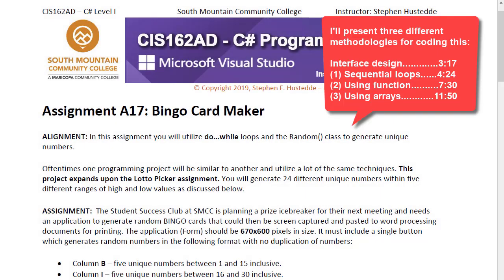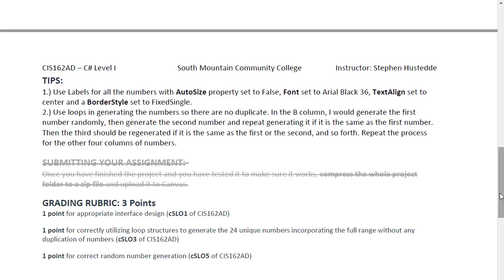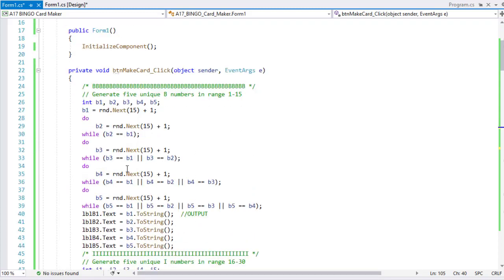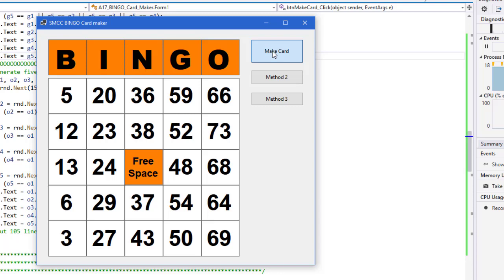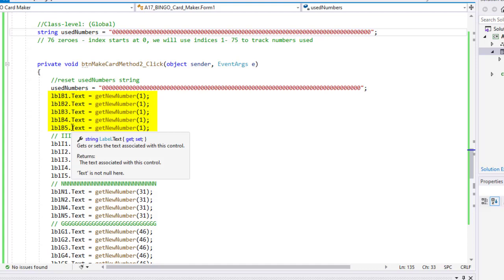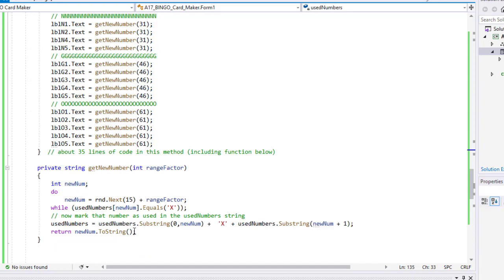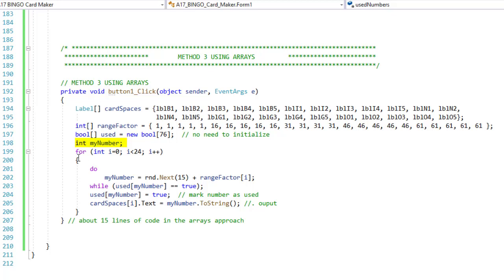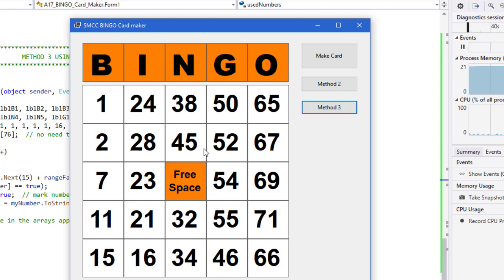C#/Xamarin Cohort 04U - BINGO Card Maker project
The BINGO Card Maker assignment generates five sets of unique numbers in five different ranges. Professor Hustedde demonstrates three ways of coding this project (1) using sequential loops as we did the Lotto Picker assignment; (2) using a function to reduce repetitive code; (3) using arrays (looking forward to future lessons). While each methodology works well, the subsequent methodologies are more efficient and require less code.